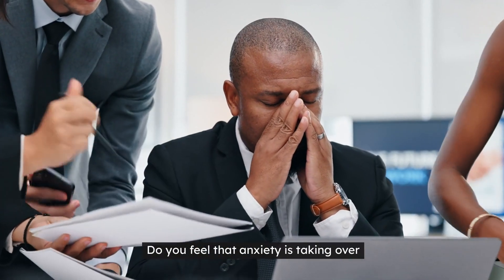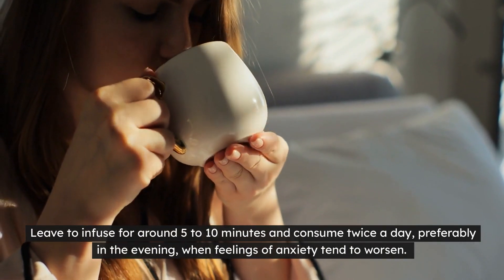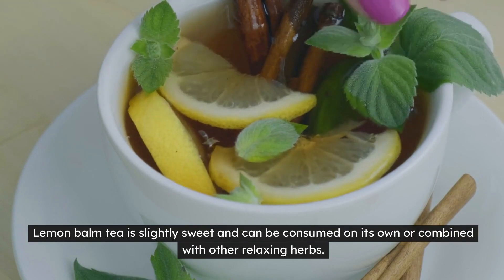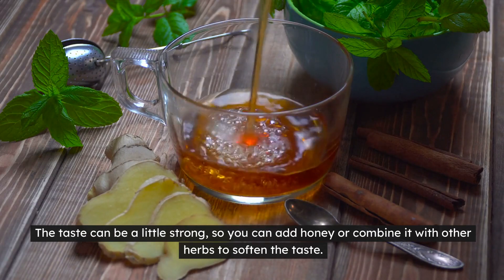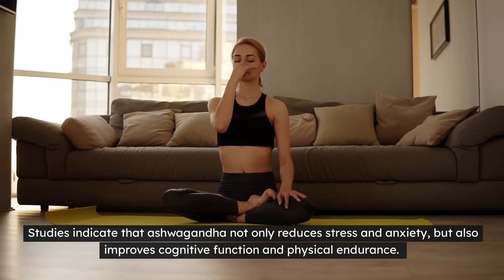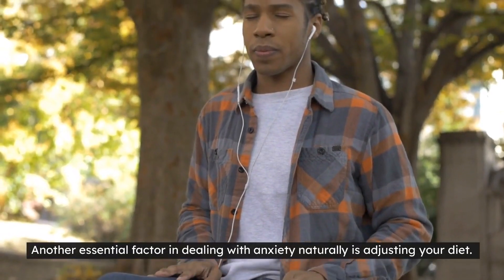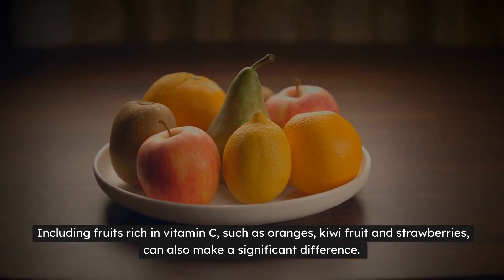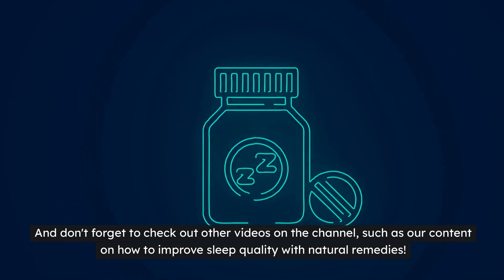How to Relieve Anxiety with 4 Powerful Teas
Do you feel that anxiety is taking over your routine and want a natural solution to deal with it? Today I'm going to show you 4 powerful teas that can relieve anxiety and bring more tranquillity to your daily life.